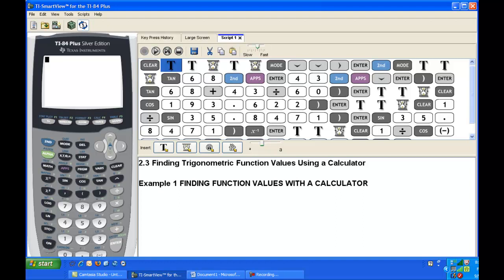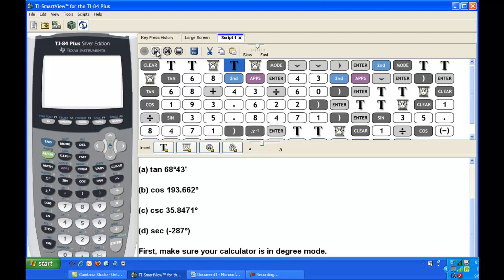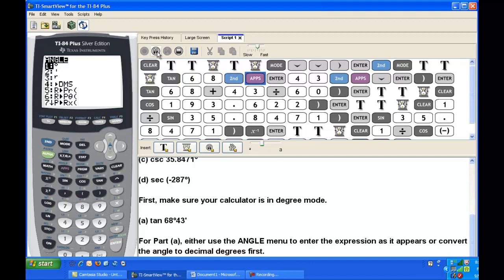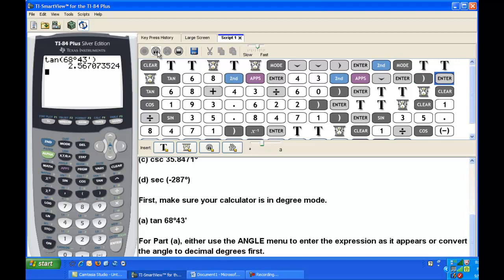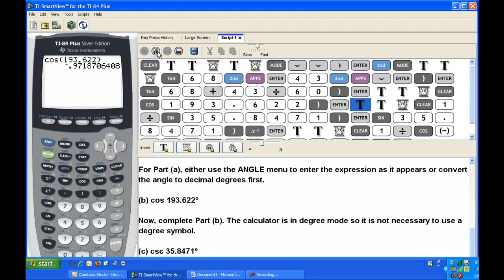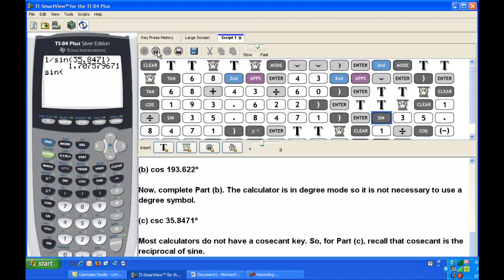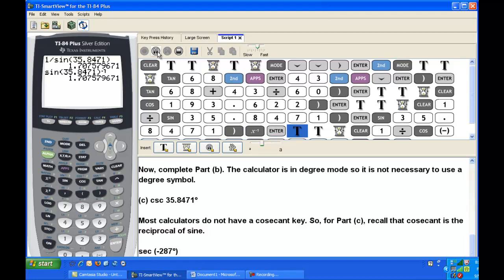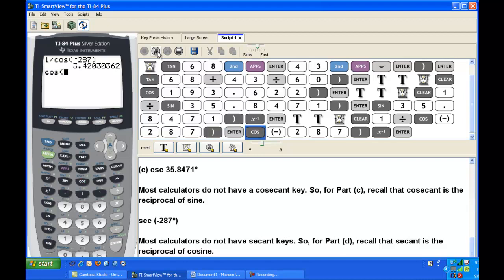Finding Trigonometric Function Values Using a Calculator - Example 1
Finding function values with a calculator